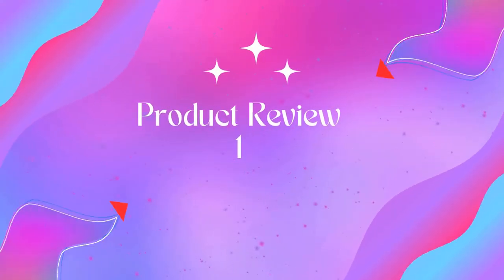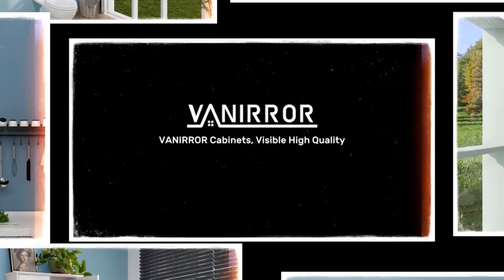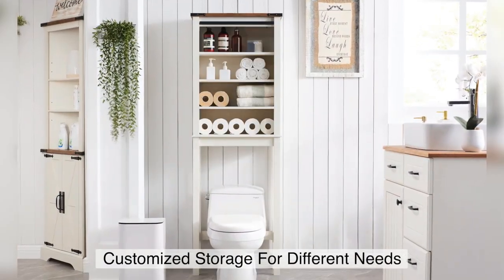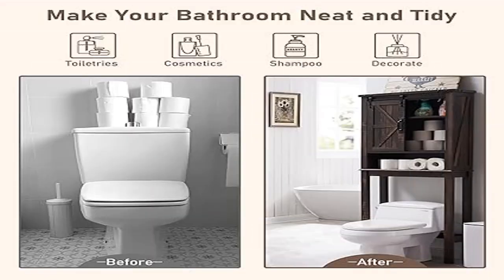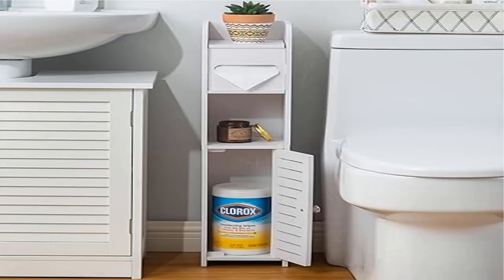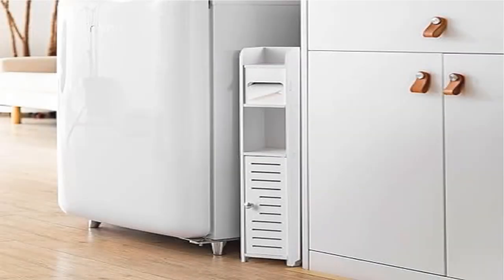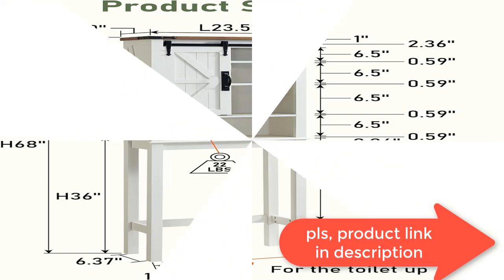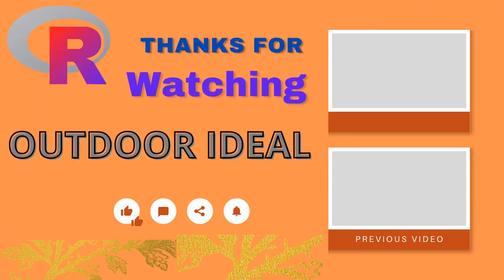Best 5 Bathroom Furniture Sets 2023? Top Best 5 Bathroom Furniture Sets review. [Buying Guide]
Best 5 Bathroom Furniture Sets 2023? Top Best 5 Bathroom Furniture Sets review.
~ Product Link ~
1]Product name -VANIRROR White Bathroom Wall Cabinet Over The Toilet Storage Cabinet,
us prices
2]Product name -OKD Over The Toilet Storage Cabinet, Farmhouse Storage Cabinet Over Toilet
us prices
3]Product name -AOJEZOR Toilet Paper Holder Stand, Small Bathroom Storage Cabint
us prices
4]Product name -VANIRROR White Bathroom Wall Cabinet Over The Toilet Storage Cabinet,
us prices
5]Product name -OKD Over The Toilet Storage Cabinet, Farmhouse Storage Cabinet Over Toilet
us prices

50 beautiful bathroom design,
best bathroom paint colors,
half bathroom vanity,
height of bathroom vanity,
master bathroom and closet combo layout,
master bathroom and closet combo,
closet bathroom combo ideas,
kleankin bathroom cabinet instructions,
best bathroom mirror cabinet,
luxury bathroom must haves,
over the toilet cabinet,
all in one bathroom unit,
putting up a bathroom cabinet,
best vanity for bathroom,